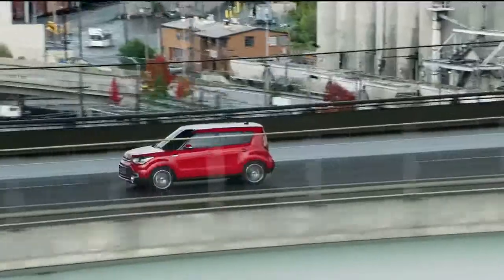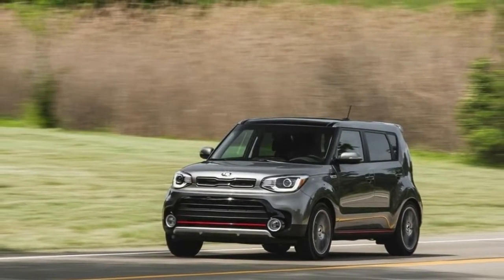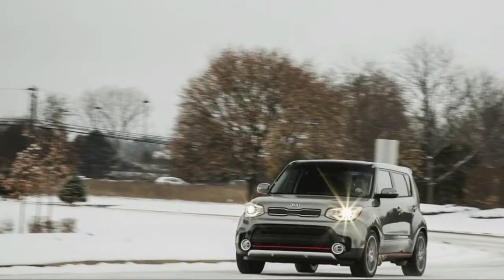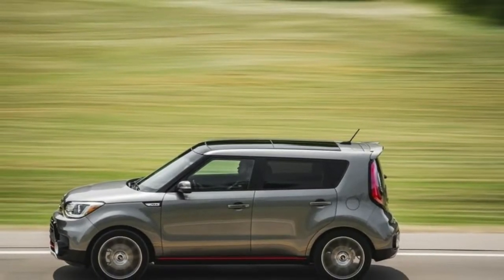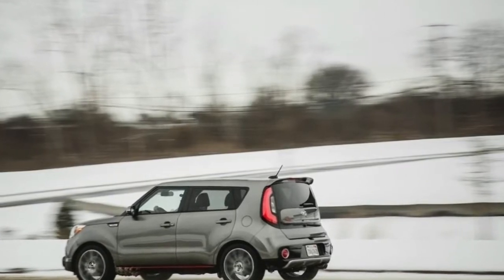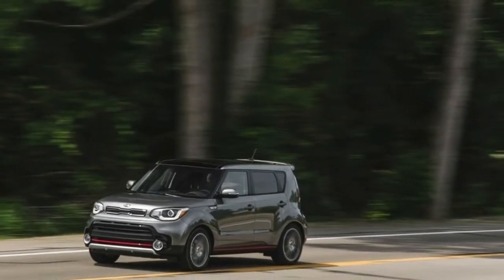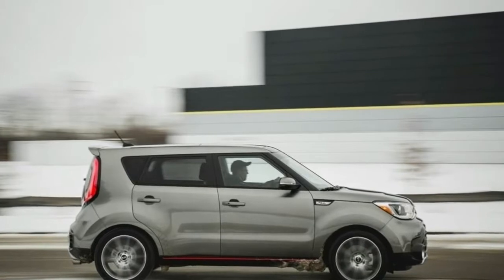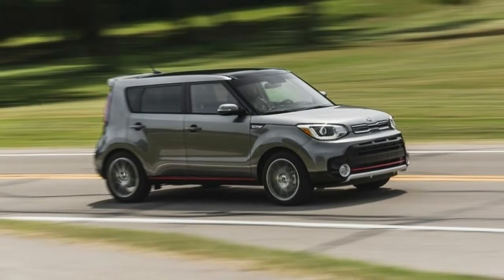2018 Kia Soul Expert Review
2018 Kia Soul Expert Review

What's new   Favorite Features  Pricing Notes  Consumer Reviews
Since its debut, we’ve loved everything about the Kia Soul except its lack of power. Well, that all changed last year with the introduction of a new turbocharged engine. With more power onboard, the 2018 Kia Soul wagon delivers in every area that matters. Its styling remains fresh and funky, and the interior provides room for five, or two people and a ton of cargo. Kia knows its intending audience is a young one, so Apple CarPlay and Android Auto are along for the ride, too. While the 2018 Kia Soul doesn’t offer the all-wheel-drive capability of the Fiat 500X, Mazda CX-3 or Mini Cooper Countryman, it competes well against the Chevrolet Cruze and Honda Civic hatchbacks, and its 10-year/100,000-mile warranty smokes them all.

You'll Like This Car If...
Kia’s 2018 Soul compact wagon is a tempting choice for anyone seeking a boldly styled, fun-to-drive hatchback that’s as easy on the wallet as it is on gas. Available equipment like a harman/kardon audio system and advanced driver-assist features make the choice all the more easy to live with.